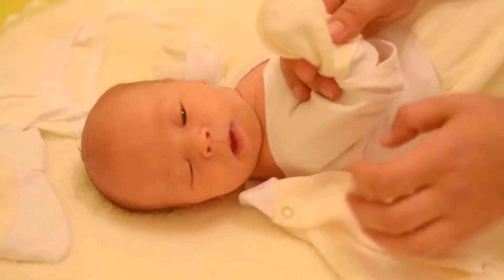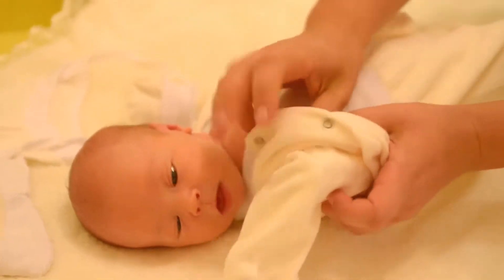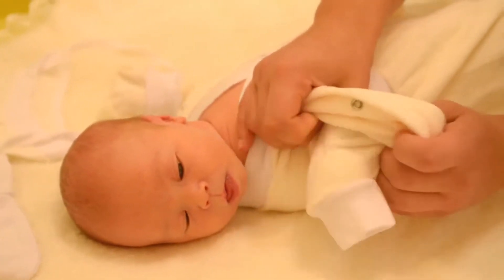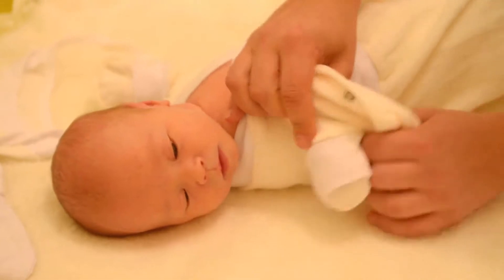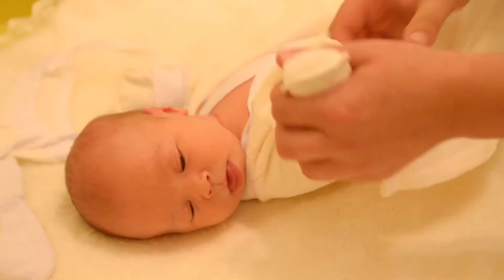Colic-Ease Gripe Water, Baby Infant Gas Relief, Colic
NO HARMFUL INGREDIENTS - NO Sodium Bicarbonate, NO Charcoal Veg carbon Activated Charcoal, NO Parabens, Sucrose or Sorbitol, NO Drugs, NO Wheat, Sodium Bisulfate, Yeast, NO Alcohol, Artificial Flavors, Sweeteners or colors, NO Glycerin, Soy, Gluten, Starch, Dairy Products or Tree Nuts. INGREDIENTS IN COLIC-EASE GRIPE WATER - Dill Weed Seed Oil, Caraway Seed Oil, Cinnamon Bark Oil, Clove Bud Oil, Cardamom Seed Oil, (read description for full ingredient list and benefits of these ingredients). SAVES YOU MONEY - Colic-Ease provides 7 ounces which is 40-80 doses depending on baby's age - DOUBLES and TRIPLES the amount most other gripe water brands offer for a similar price.. WORKS GREAT FOR THE ENTIRE FAMILY - Did you know that Colic-Ease gripe water works for adults as well? From indigestion and heartburn to reflux, nausea and gas, Colic-Ease can benefit your entire family!. LONGEST SHELF LIFE OF ALL GRIPE WATER PRODUCTS - unopened 3 years, opened 6 months. No refrigeration is required after opening